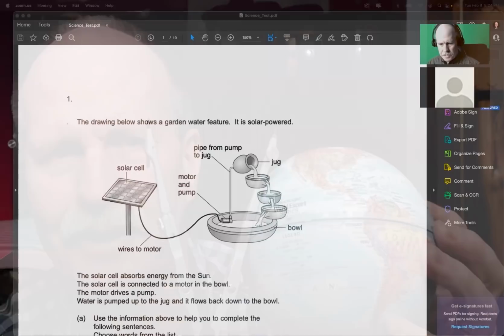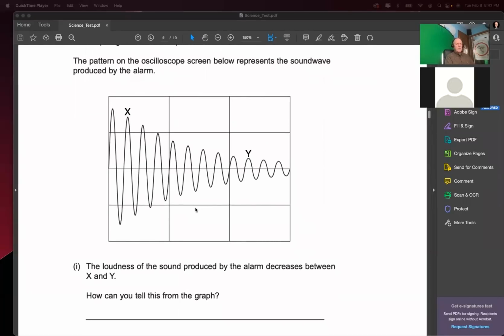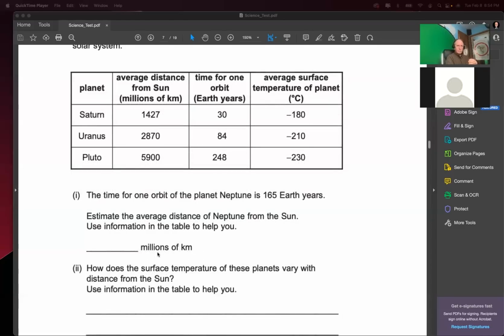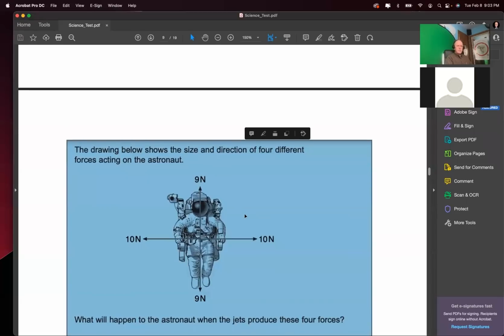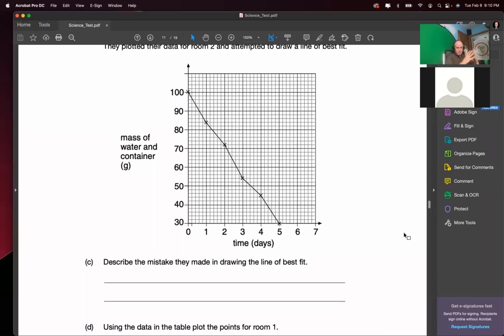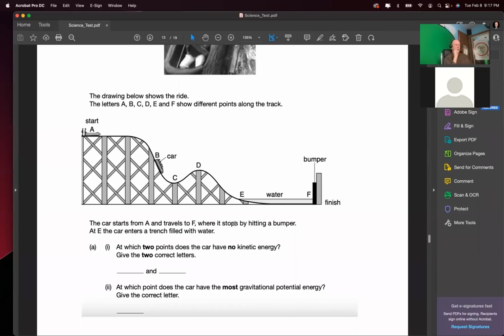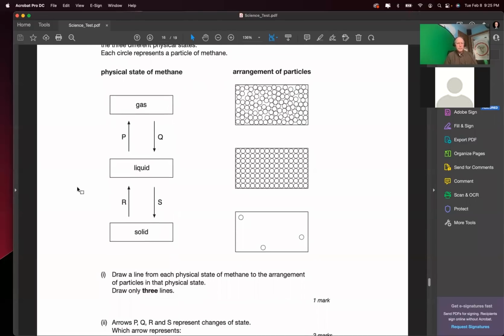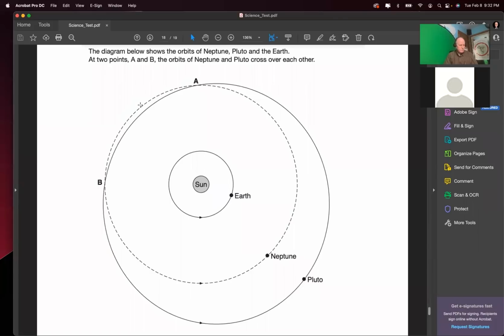Taking SciMan's Science Test: Energy, Forces and Everyday Physics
Join Bob as he works through SciMan's general science questions. The discussion includes forms of energy and the relationship between kinetic and gravitational potential energy.